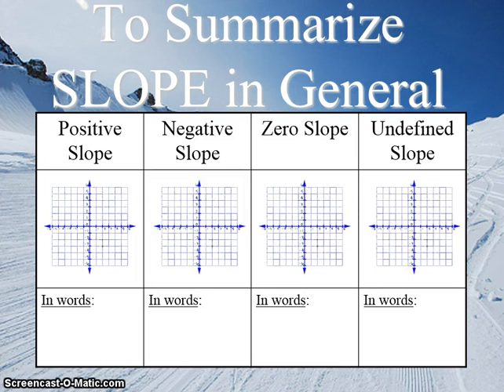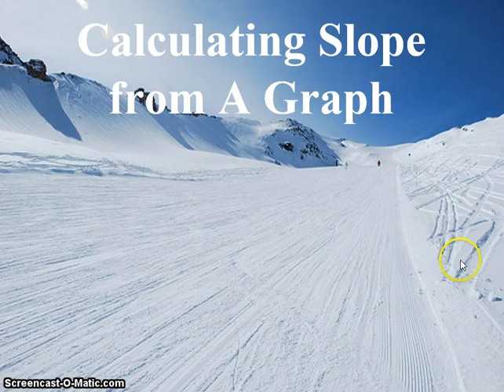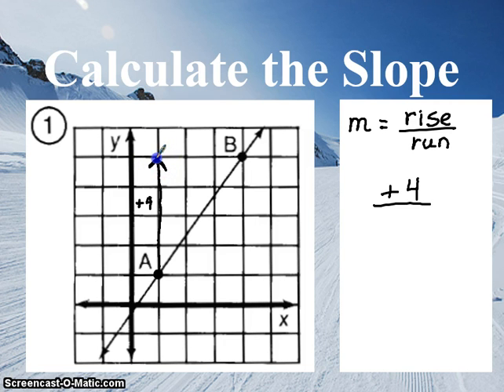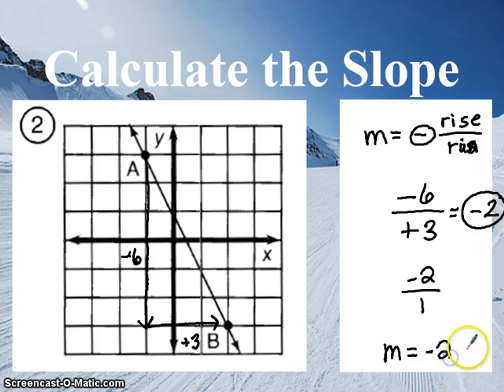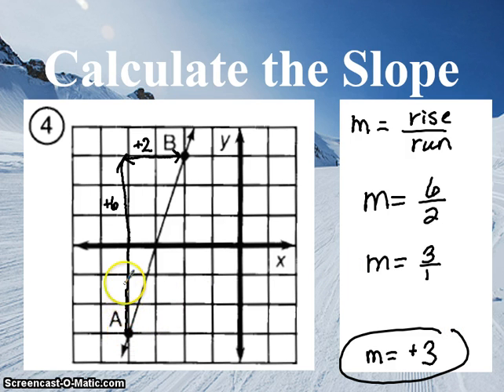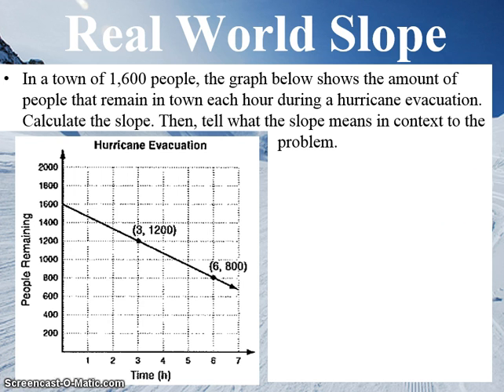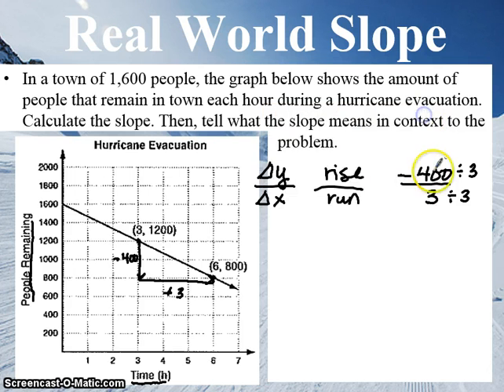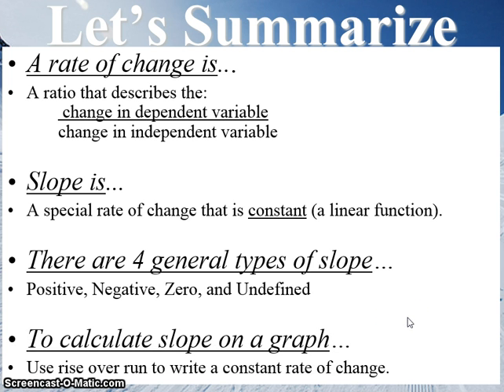U6P1L3 Slope Part 2